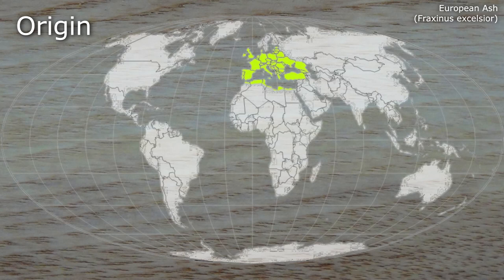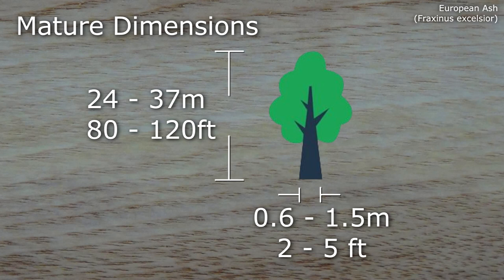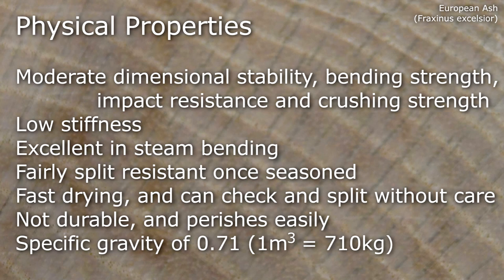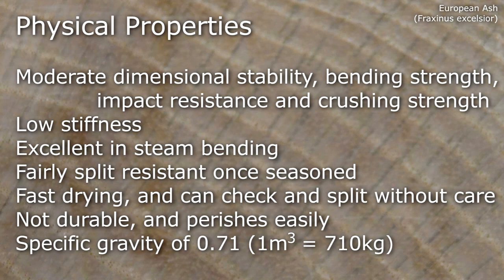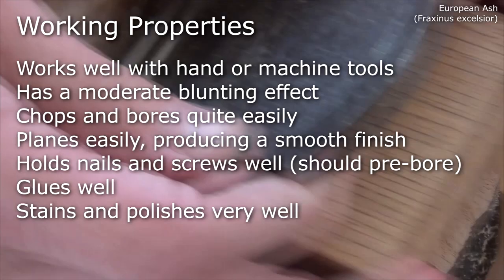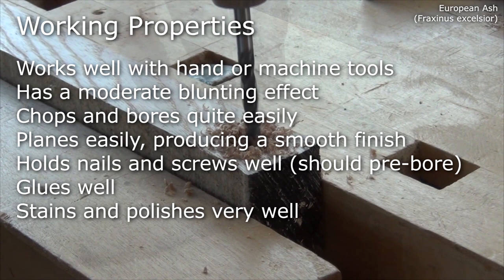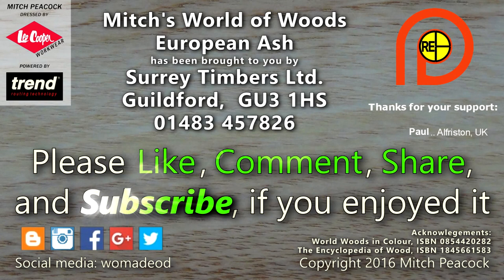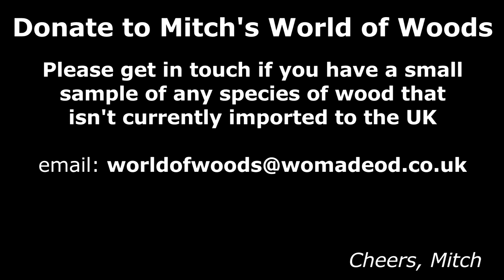European Ash - Mitch's World of Woods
European Ash ( Fraxinus excelsior )
Researched facts plus my own experience of woods available to the woodworking enthusiast.
↓↓↓  Scroll down for more info  ↓↓↓  Links  ↓↓↓ Etc. ↓↓↓

Please comment on the idea of the series, and suggest species for future episodes.

If you have any really obscure wood you would like to donate, please get in touch - remember to follow CITES guidelines if applicable.

European Ash is brought to you with the help of Surrey Timbers Ltd.

Cheers, Mitch